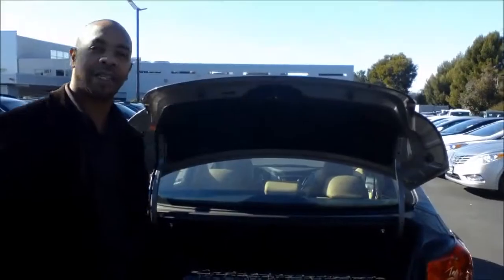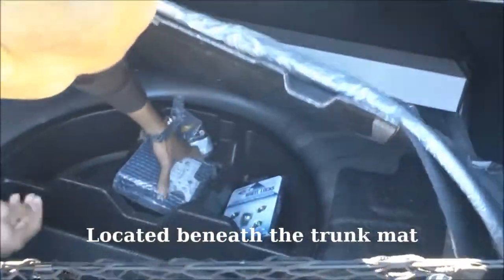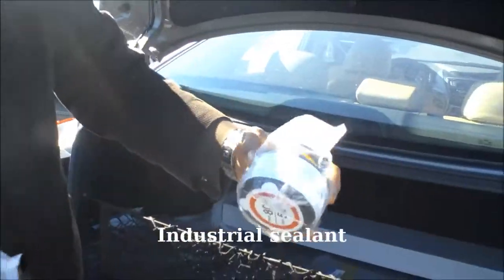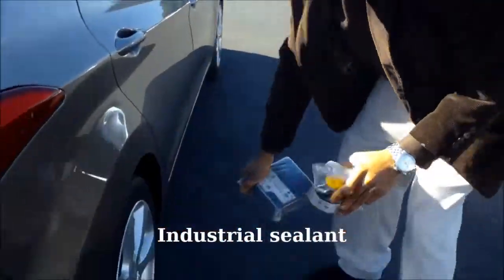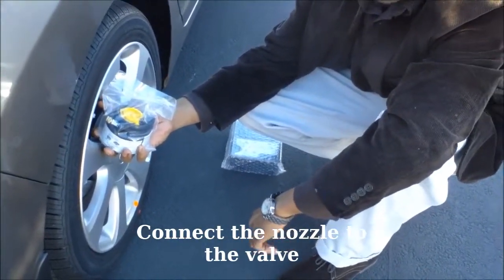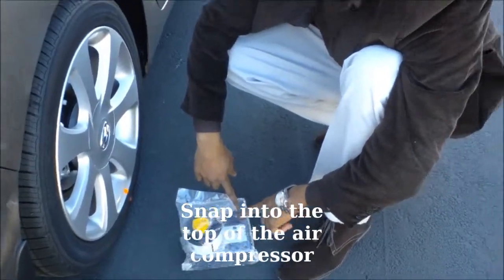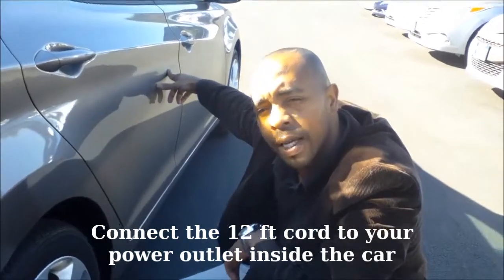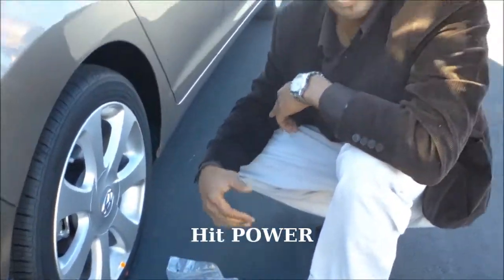Hanlees Hilltop and Fremont Hyundai Tire Mobility Kit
Transcript:
Today I am going to demonstrate the Hyundai Tire Mobility Kit. It's located right underneath the deck of the trunk and it consists of an industrial sealant that connects right to the tire.  You can see the little nozzle right there.  How it works: it connects directly to the wheel's valve and after that, this is going to snap directly into the top of the air compressor.  This has a 12 ft cord that you can plug right into the car's power outlet and after that, you just hit the POWER button and you are good to go.  It will reinflate the tire and it will be good enough for you to get to the next gas station or repair point.